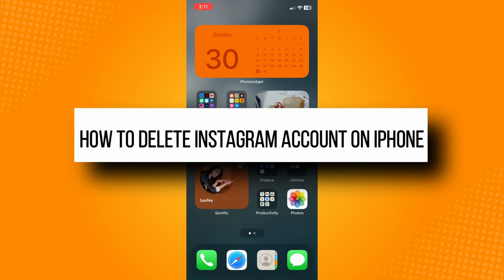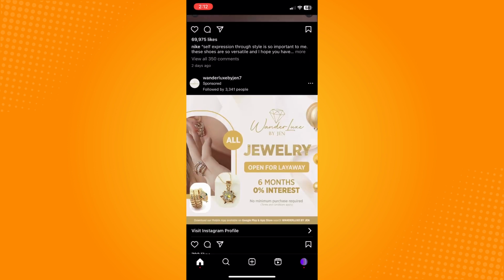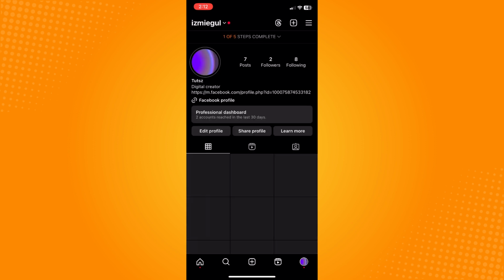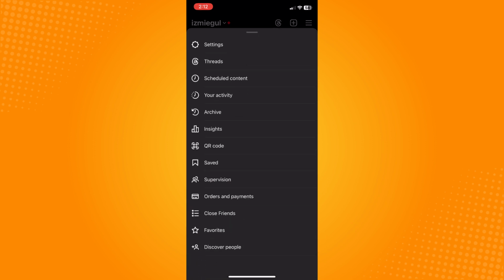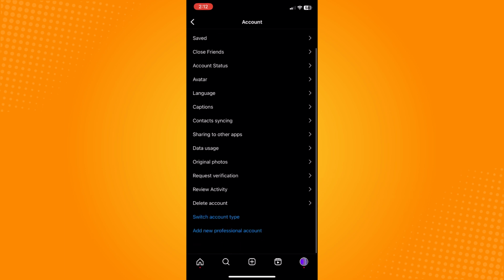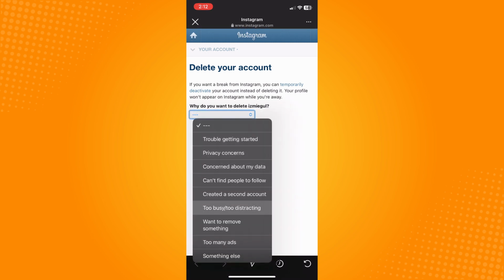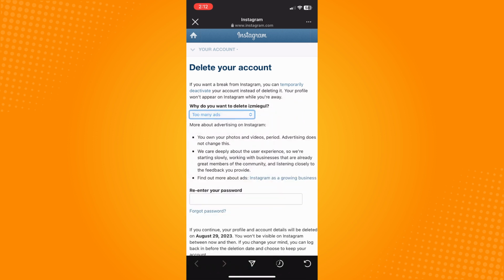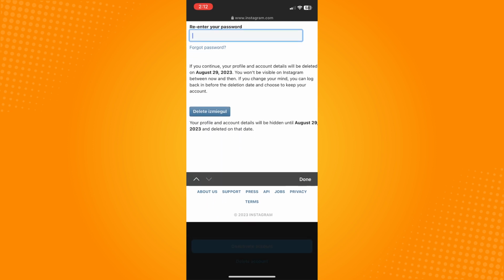How to Delete Instagram Account on iPhone (2023)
Learn‎‎‏‏‎ ‎How to Delete Instagram Account on iPhone

In this video I will show you‏‏‎ ‎how to delete instagram account on iphone